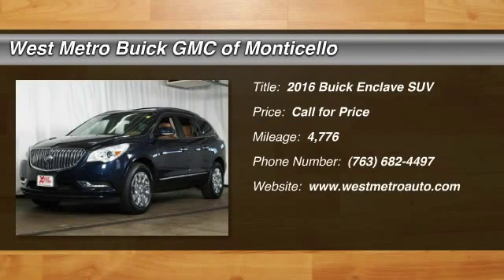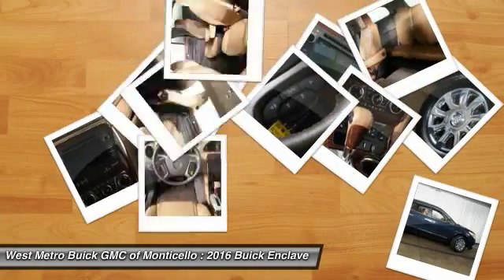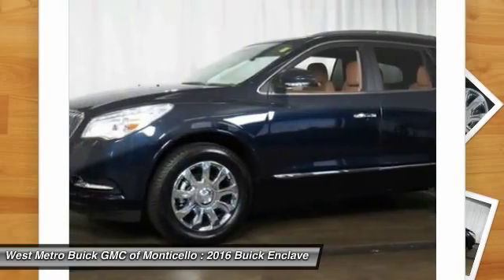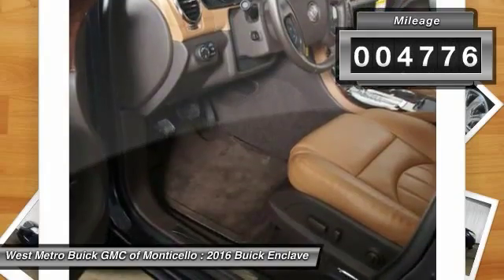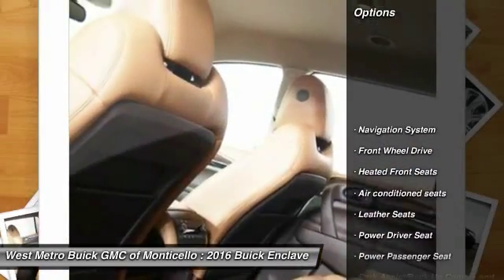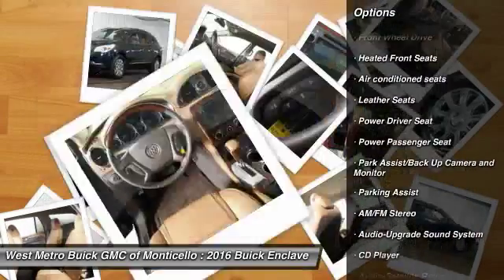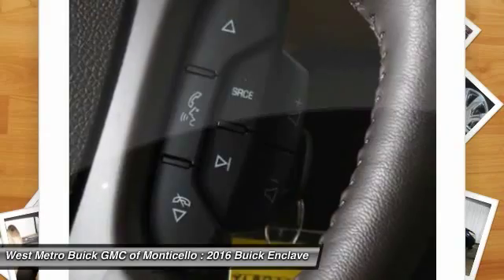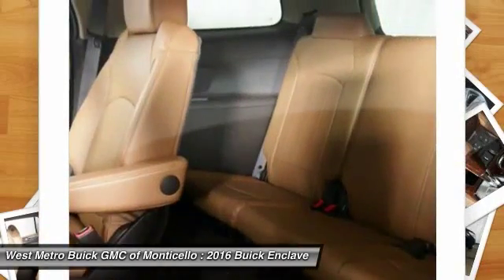2016 Buick Enclave Minneapolis, St Cloud, Elk River, Monticello, MN 26257A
2016 Buick Enclave Premium

Pick up this Dark Sapphire Blue Metallic 2016 Buick Enclave, available today at West Metro Buick GMC of Monticello. Featuring Automatic transmission, it has 4776 miles. This could be the one you've been searching for.